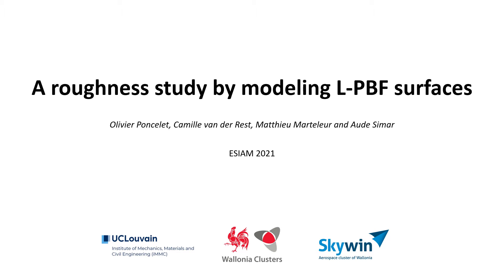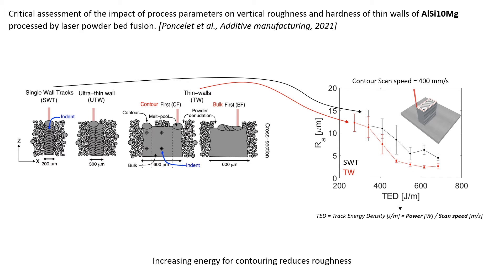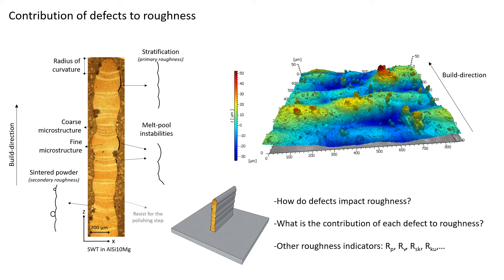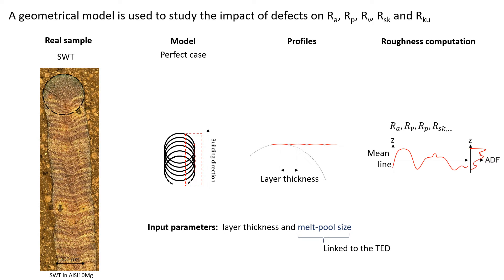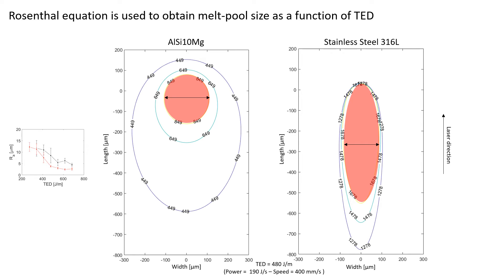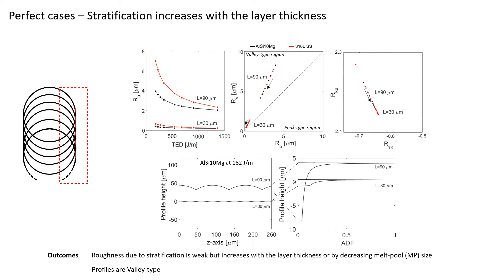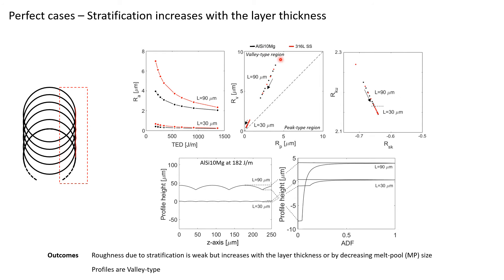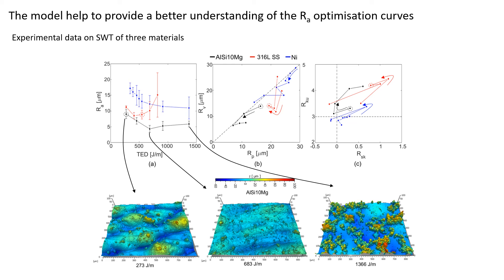A roughness study by modelling L-PBF surfaces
Olivier Poncelet